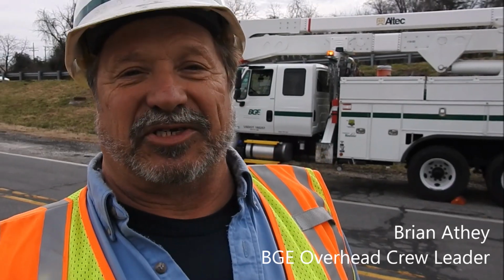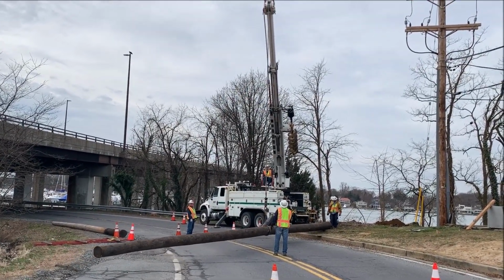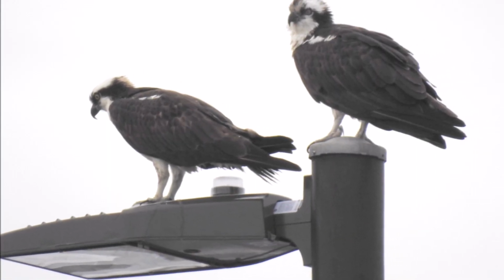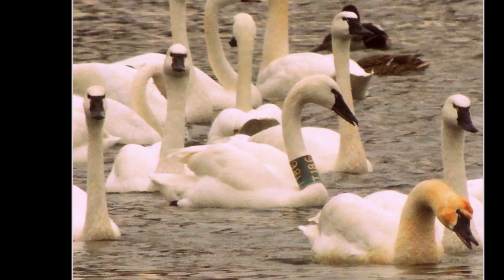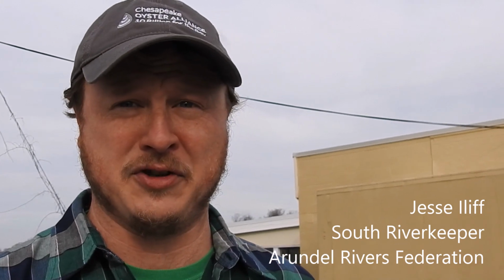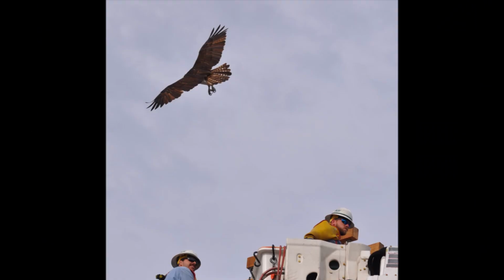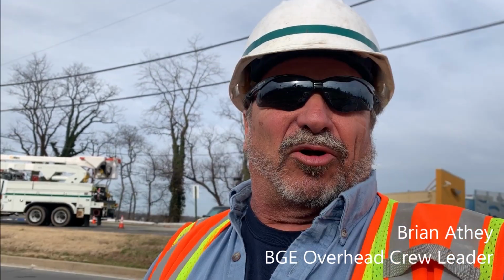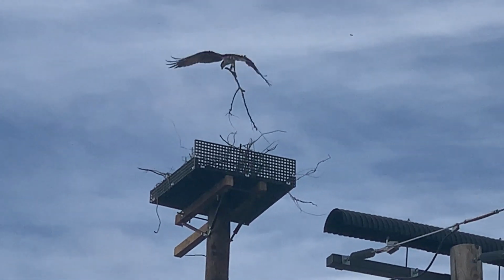BGE Installs New Osprey Home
Mission Complete - two Edgewater ospreys have a new home and they were very quick to move in. BGE installed the new home at the base of the South River Bridge in Edgewater on March 15, 2019.

Their previous home came down with the utility pole it was on during a storm in September 2018 - after the birds had already left for their winter home.

For more information on BGE's Osprey Watch program, including how to report nests,